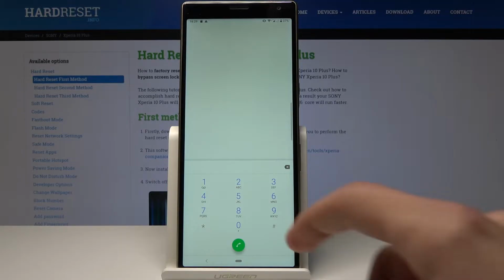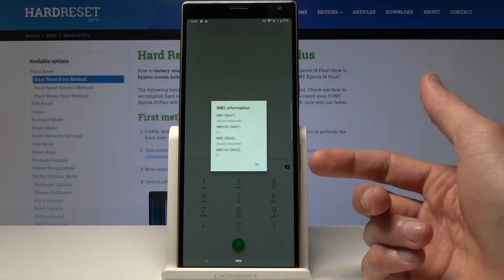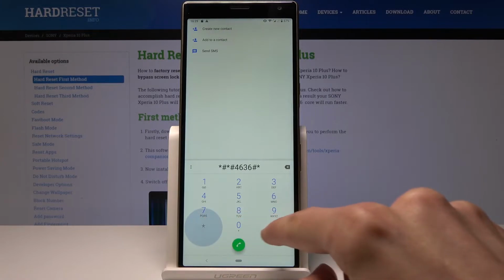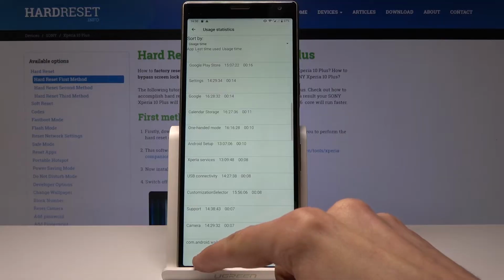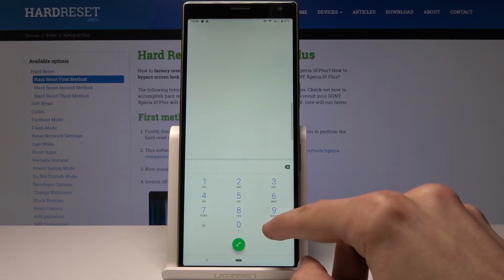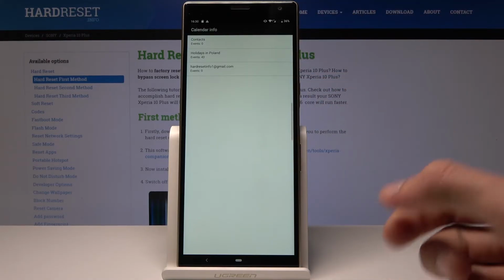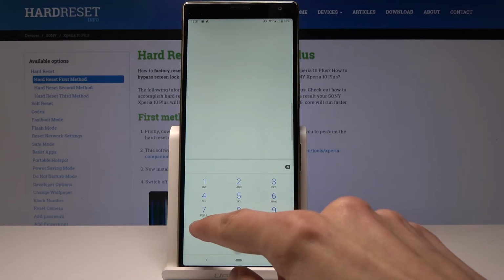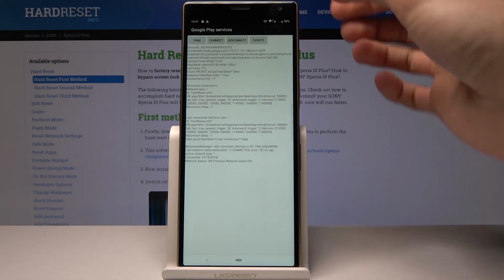SECRET CODES SONY Xperia 10 Plus - Tricks & Hacks / Secret Options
Are you happy to get access to secret codes in your SONY Xperia 10 Plus device? Let’s ► Play our instruction tutorial to open the service mode, android testing menu, calendar info, google play services, IMEI mode or more.

How to use secret codes in SONY Xperia 10 Plus? How to get access to hidden mode in SONY Xperia 10 Plus? How to open hidden menu in SONY Xperia 10 Plus? How to enter secret mode in SONY Xperia 10 Plus? How to get access to advanced features in SONY Xperia 10 Plus?